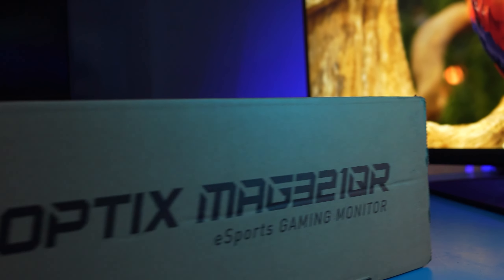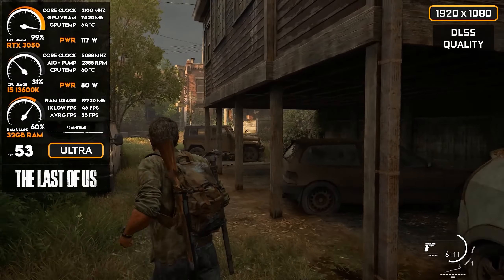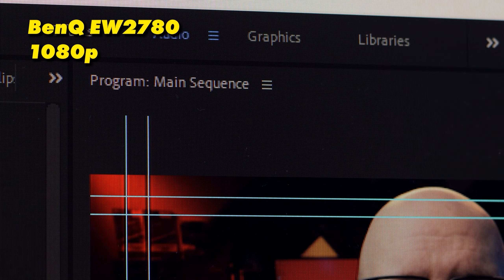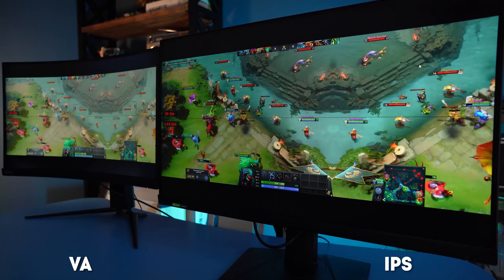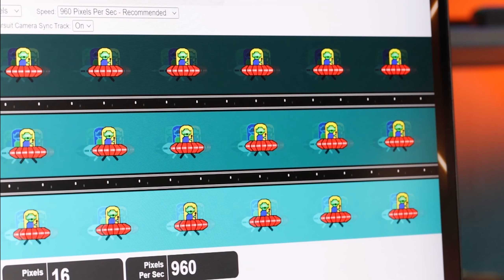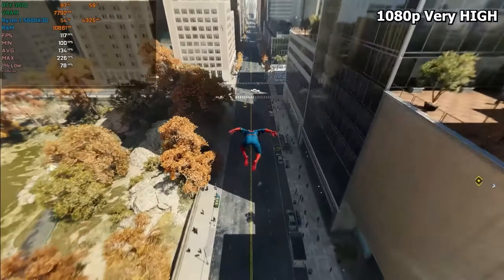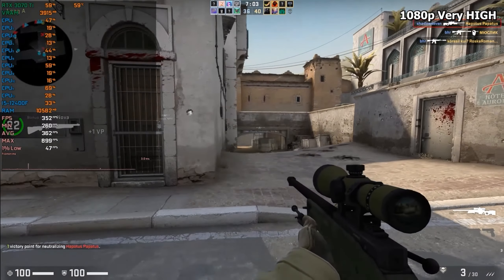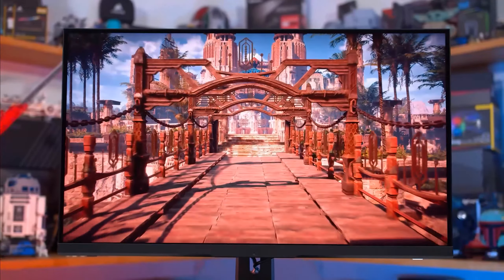Choosing a GAMING MONITOR | Tell me your graphics card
Hardware upgraded, time to pick up a gaming monitor. But how not to get lost in all those hertz and marketing things? Why you do not need HDR, and response time is not such an important feature anymore? What is better: IPS or VA? And how's OLED doing? We will answer these questions in our 2023 gaming monitors guide.

00:00 - Introduction
00:43 - Basic: eSports and old titles at fhd 144hz
06:22 - Medium: new games in fhd 144hz
07:58 - PreTOP: 1440p at 144 Hz and FHD at 240 Hz
11:53 - TOP: 3K or 4K 144 Hz
14:37 - A little bit about OLED